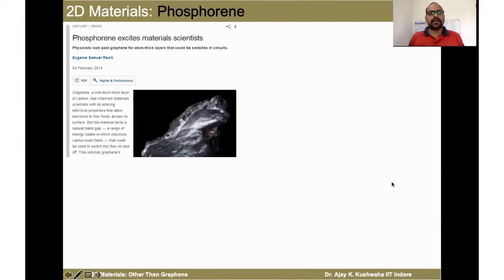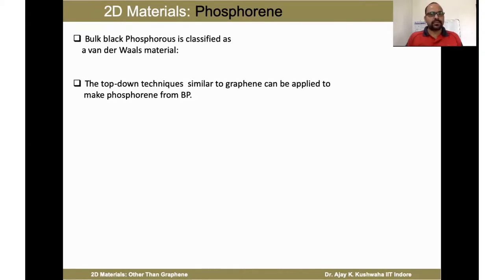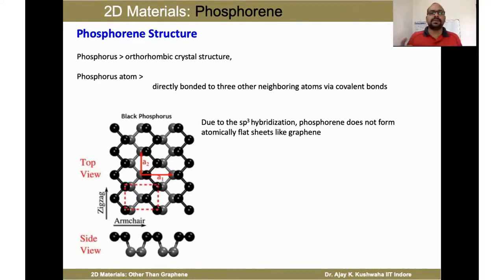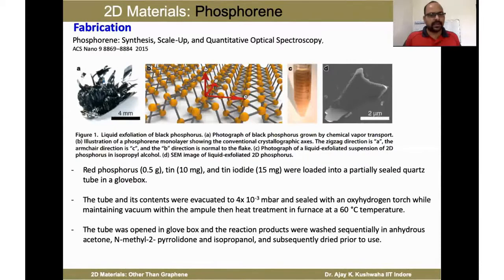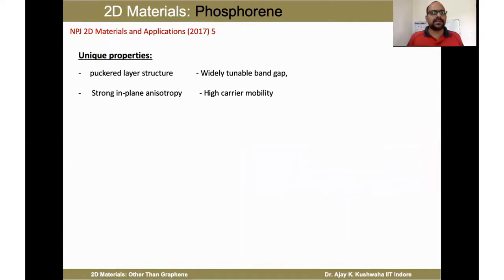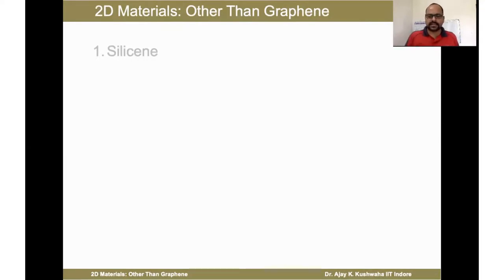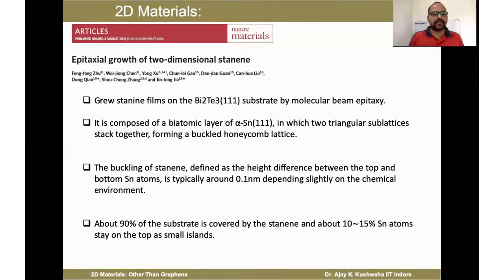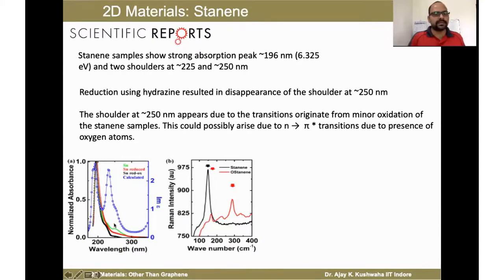2D Materials: Other Than Graphene Part-2 Phosphorene and Stanene (Dr. Ajay Kushwaha, IIT Indore)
This is related with MM 730/430 2D Materials and Electronic Devices Course of IIT Indore
 Other video in this topic:
1. 2D Materials: Graphene Characterization-1  (Dr. Ajay Kushwaha
2. 2D Materials: Graphene Characterization-2  (Dr. Ajay Kushwaha